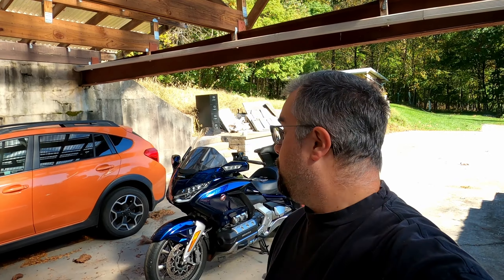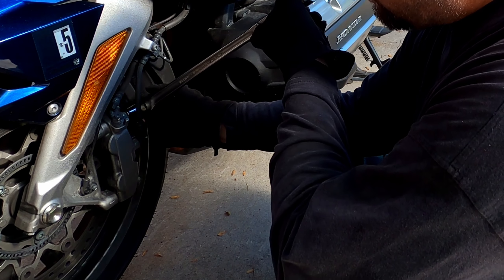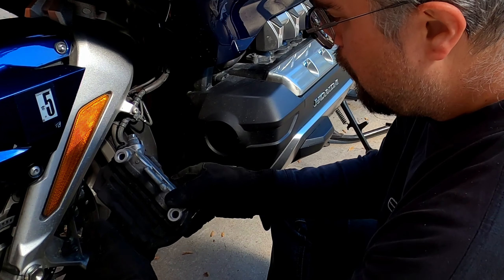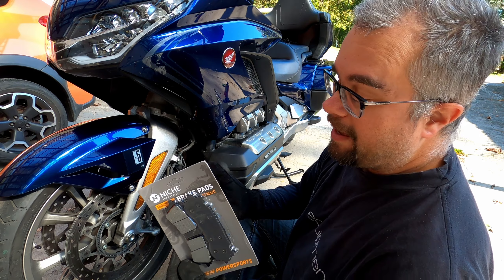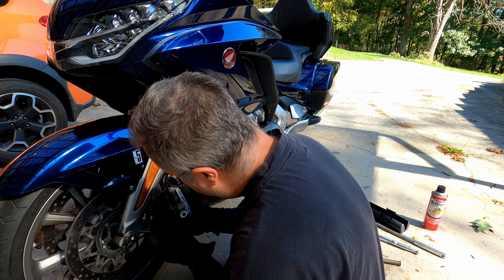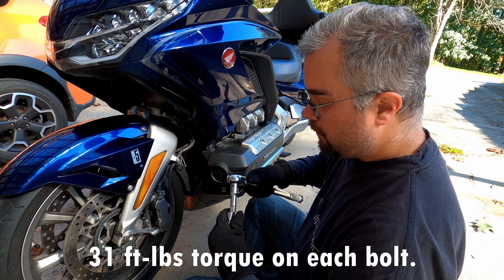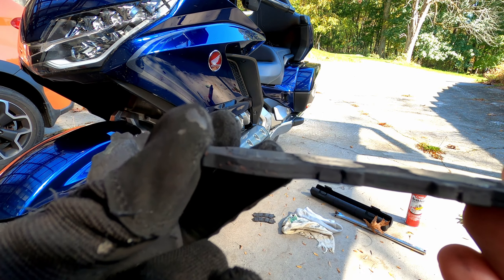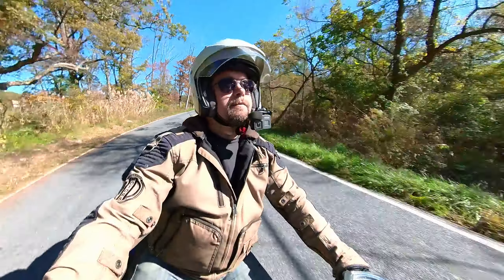Time for NEW Front Brake Pads | Do You Do Your Own Maintenance?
Time for new front brake pads on the Goldwing!  For this motovlog I replace my very worn out front brake pads.  Afterwards I do a test ride and talk about maintenance on the Goldwing.

Do you do your own maintenance on your bike?

Chapters:
00:00 Intro
00:40 Installing New Front Brake Pads
07:58 Test Ride!

MOTOVLOG SETUP:
GoPro Hero 8 Black
GoPro Hero 7 Black
GoPro Accessory Kit
Ball Mount for Handlebar

ABOUT ME:
My name is Mengy and this is my motovlog channel, Moto Mengy.  I plan to upload a Goldwing motovlog every Sunday.  I ride a 2018 Honda Goldwing DCT Tour but I rode Harley Davidson's for 25+ years before.  I'm motovlogging with a GoPro Hero 8 Black mounted to a Bell Mag 9 open face helmet, no external mic!  To me riding is wind therapy.

My goal for the channel is to motovlog Pennsylvania country roads while also motovlog exploring around America.  I'll also talk about biker topics and such, probably test ride a few other motorcycles, and will definitely get lost and accidentally wind up on unpaved roads along the way.